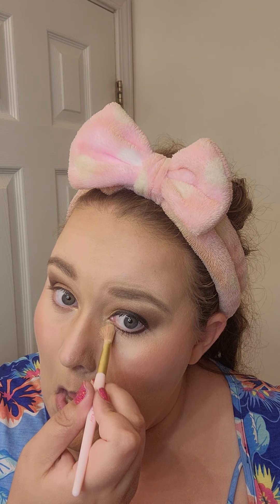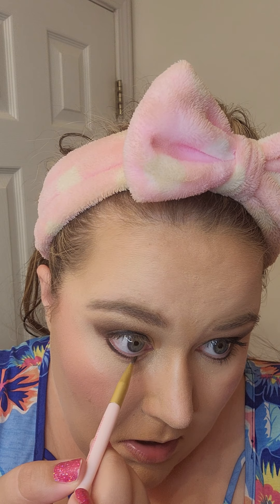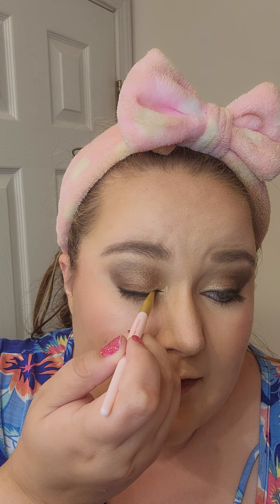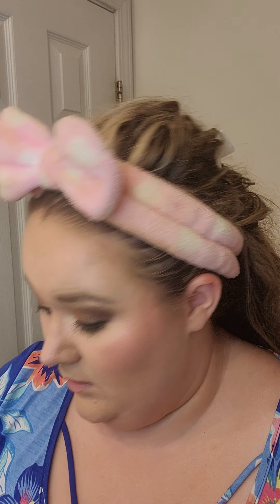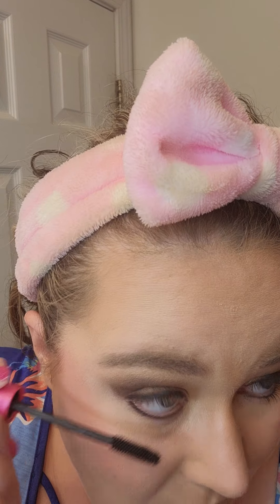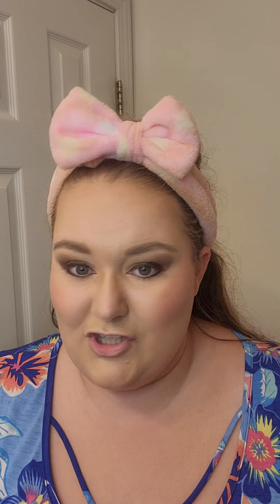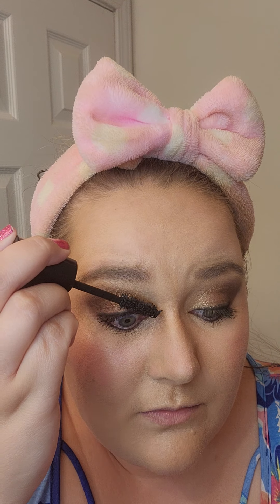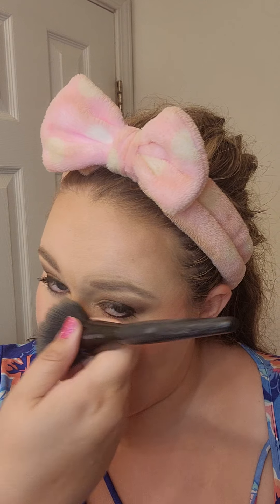Eyeliner and Mascara Tutorial | How To Keep Your Eyeliner and Mascara In Place All Day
All products used are Mary Kay

All over powder brush
Eye detail brush

Products:
Eyeliner in black, smudged with Onyx eye shadow on top lash line and bottom lash line smudged with espresso eye shadow
Lash primer
Fanorama lash love mascara bottom lashes
Lash intensity mascara top lashes

Victoria Tolbert

•Facebook pages
Living Victoriously
Hair and Makeup by Victoria

victoriamissfabulous
hairandmakeupbyvictoria

tori.fab18

victoriamissfabulous